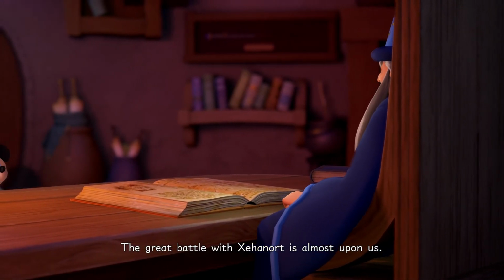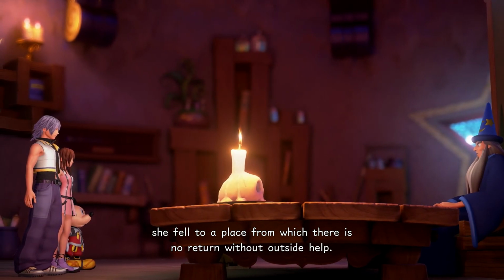Platinum plays: Kingdom Hearts 2.8 BBSFP (part1)